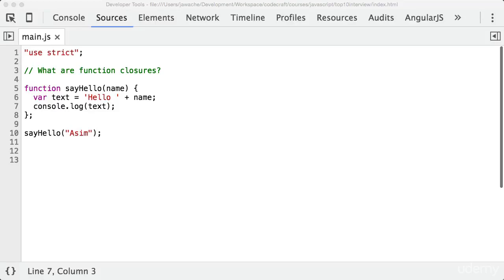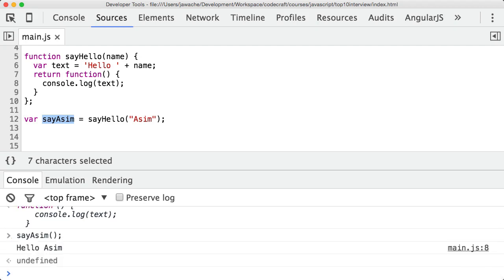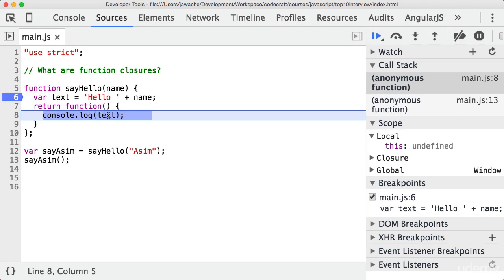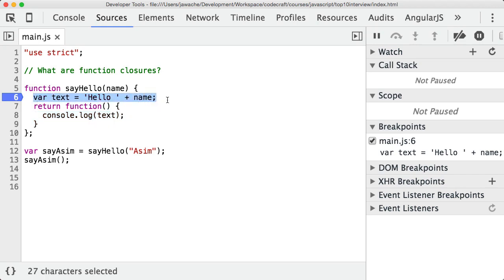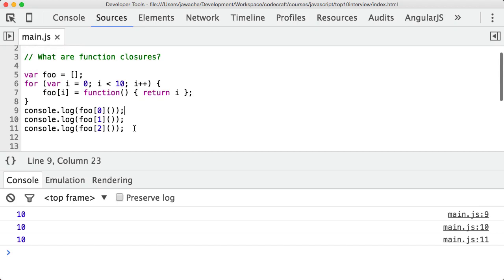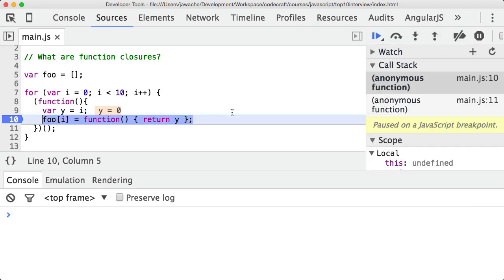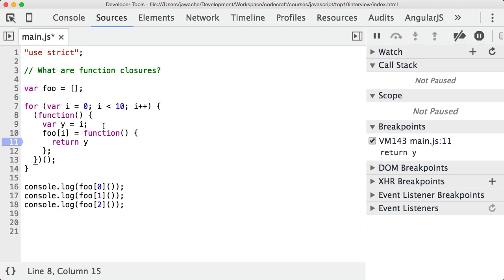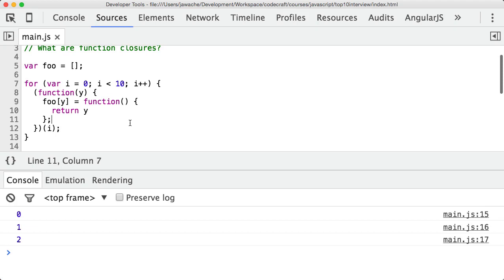What are function closures